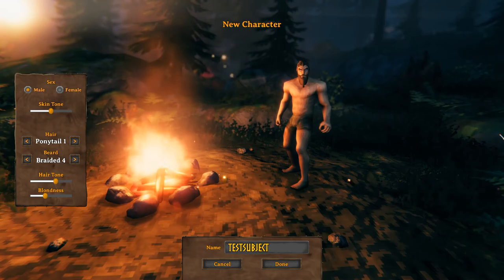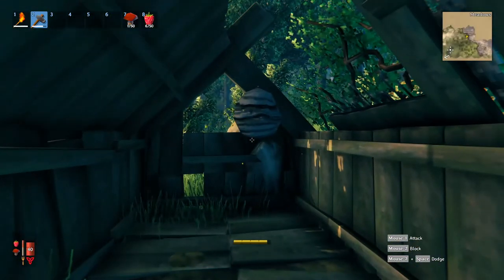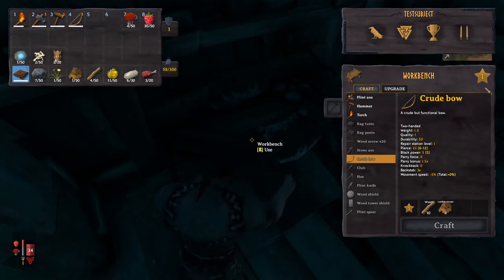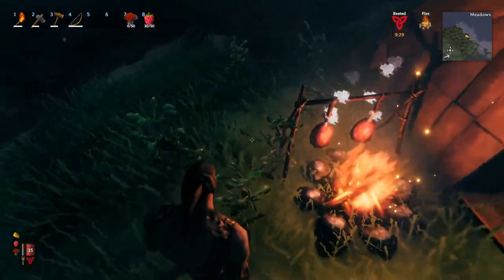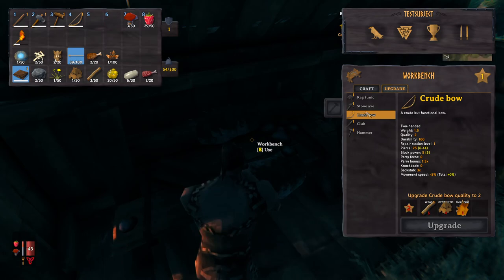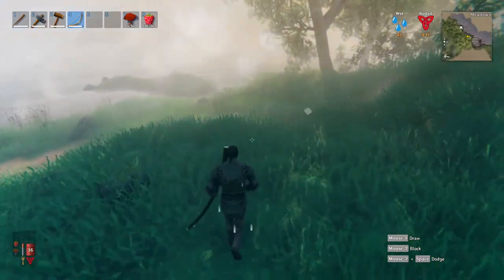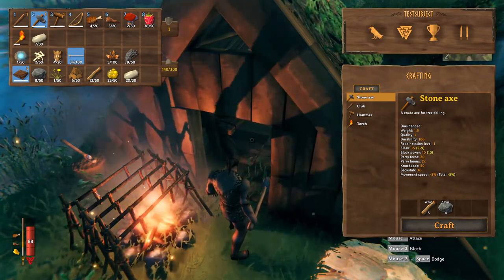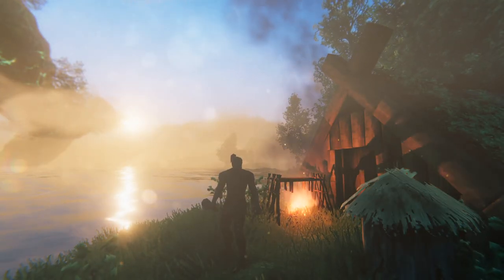BOOSTER EXPLAINS: Your First Hour In VALHEIM - How To Get / Tips & Tricks - Gameplay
- Be sure to read the server-rules

Check out my Friends Channels in the ''Featured Channels'' Section on the channel.

Commands//Redeemable's
STREAMLABS:
NIGHTBOT:
!commands (in livechat)